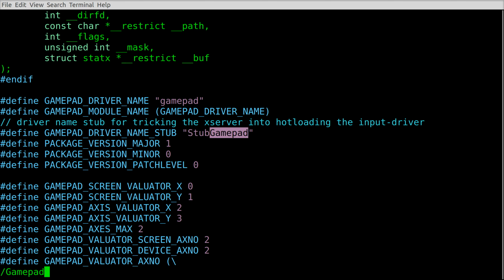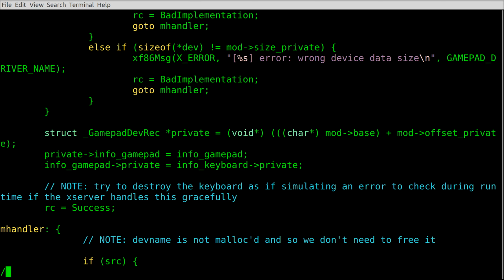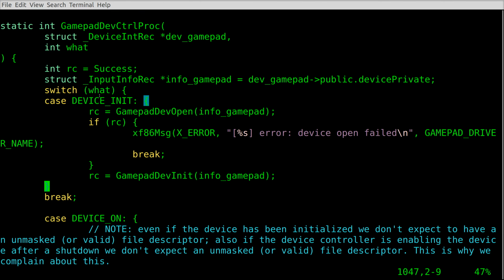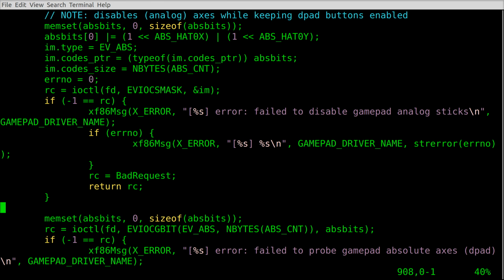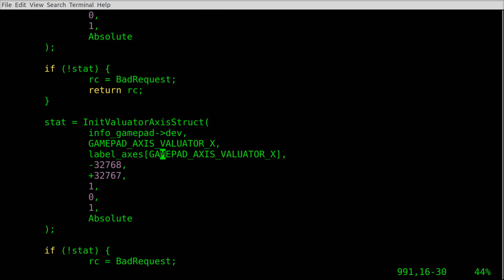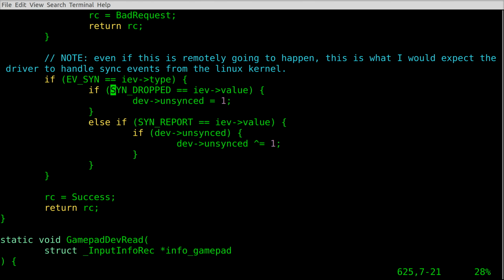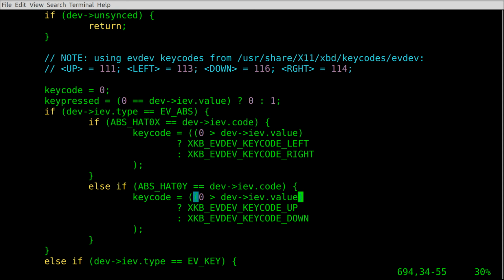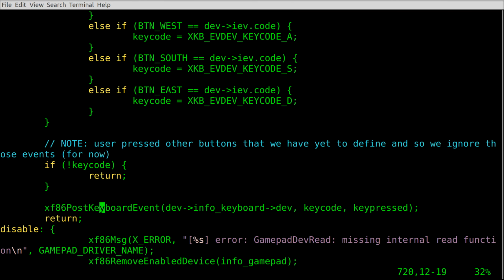Legacy Code Hero Episode 6: Quick Code Driver Overview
In this video we look at the minimal code needed to write a driver for gamepads (it's an overview). It turns out that the xf86-input-joystick driver implements more features than what you may want. I express my gratitude for following the series up to this point. There's still much to do in terms of working with the driver even fixing minor bugs. Looking forward to continue sharing.